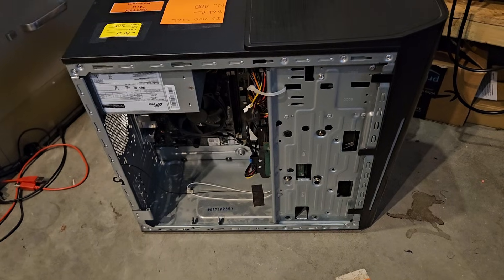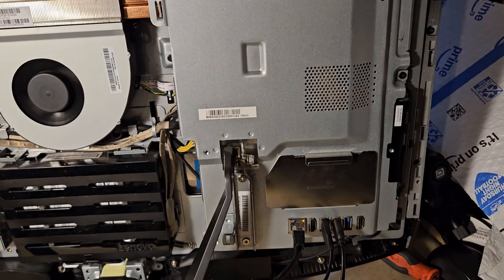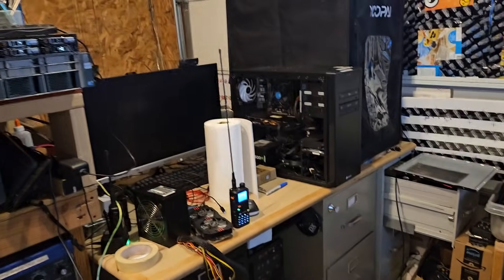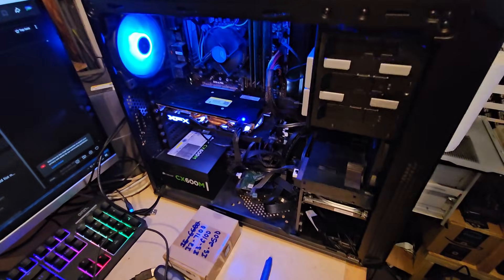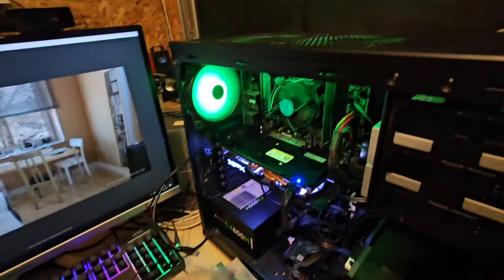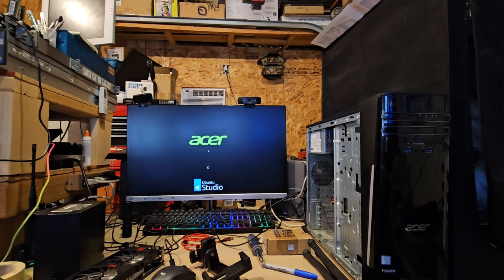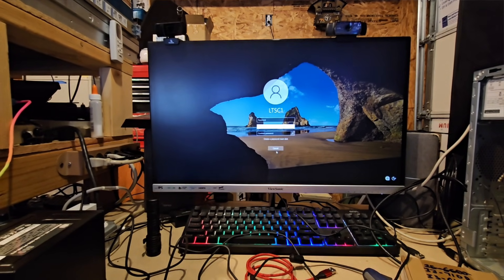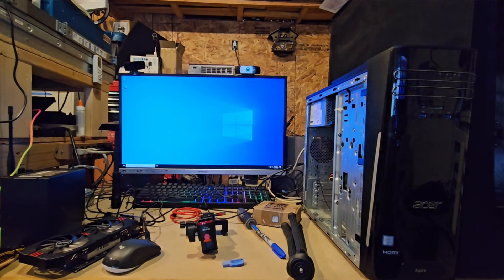Modding and testing older affordable pc computers 💻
I've got two computers I went from a I3 to an i5 and made some other changes we want to do some tests and comparisons to see if extra Ram really makes a difference or not.
as far as boot times go not so much but the operating system could probably benefit from more RAM depending on what you're running.
the one computer totally did not like Ubuntu Studio which in itself is very bloated